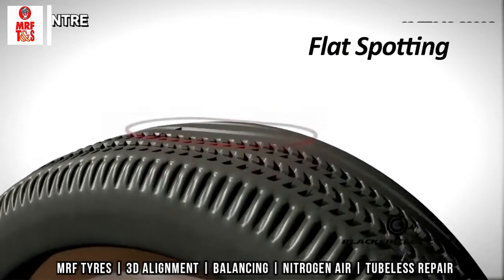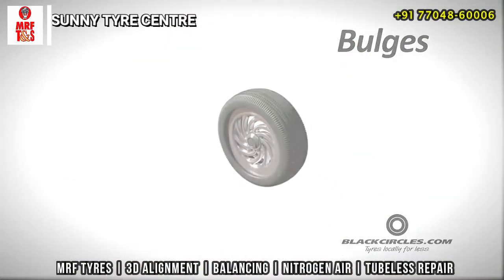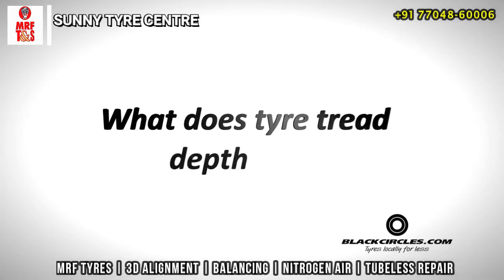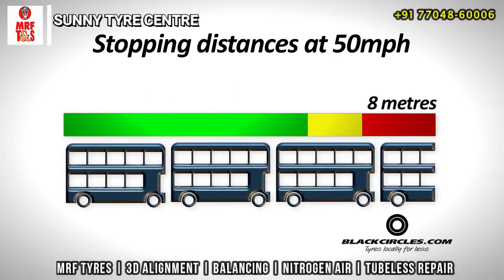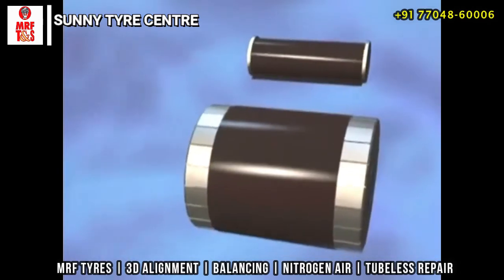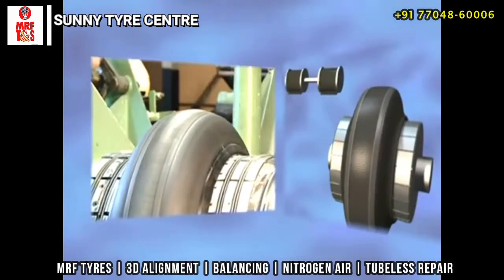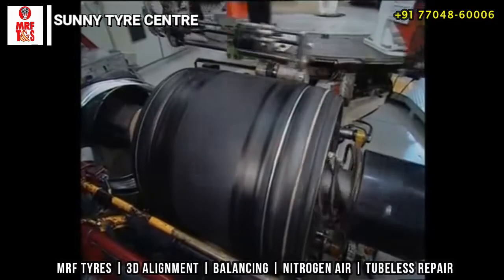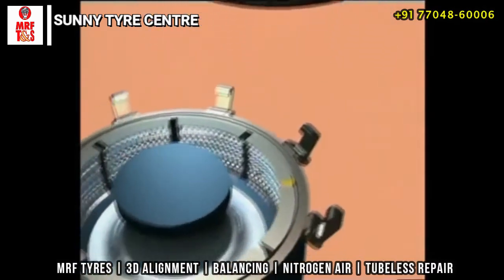tyre manufacturing process - MRF T&S Sunny Tyre Centre